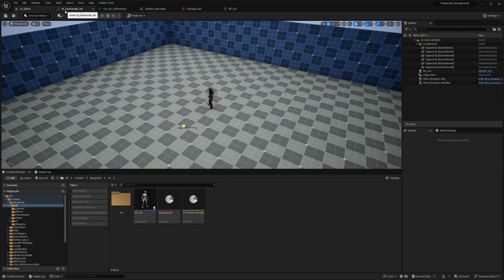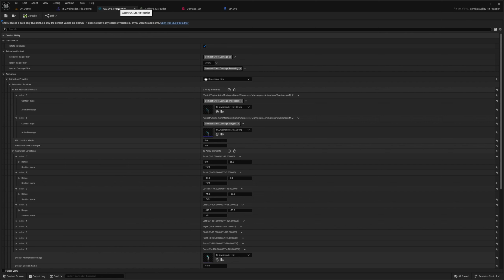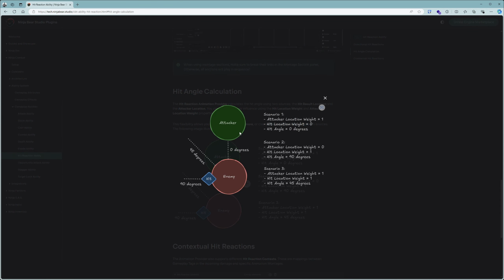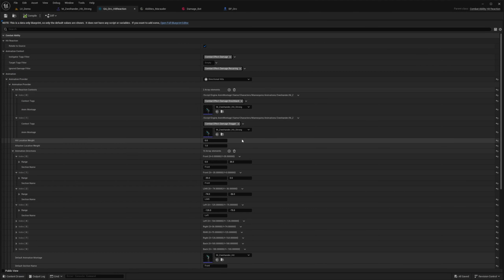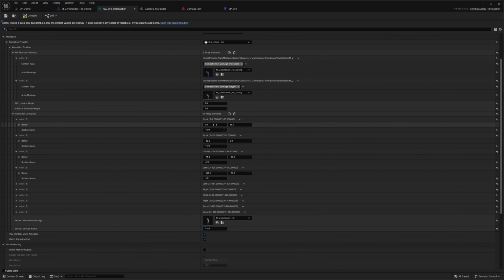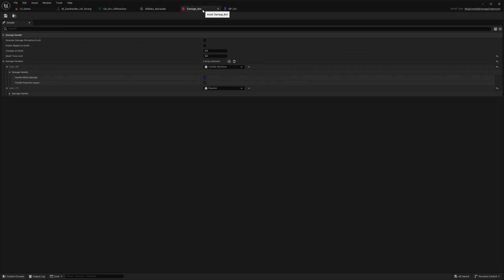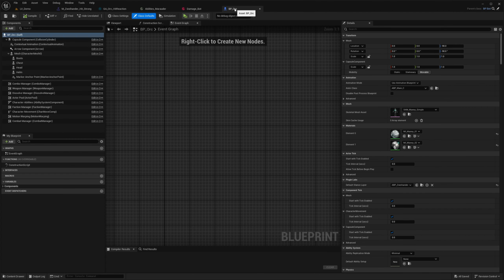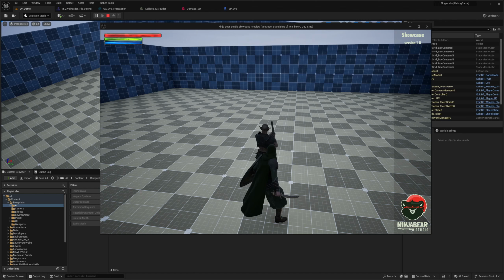React to Player Damage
To make sure that our attacks work, we need an enemy. Using concepts established before, we will create a new enemy character that properly reacts to incoming damage from player attacks.

Ninja Bear Studio Plugins:
Ninja Combat, Ninja GAS